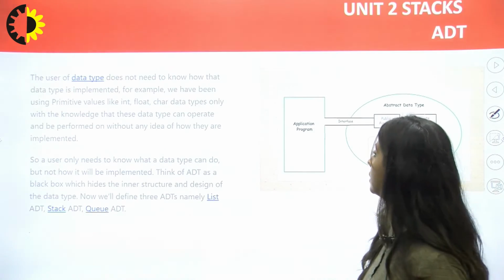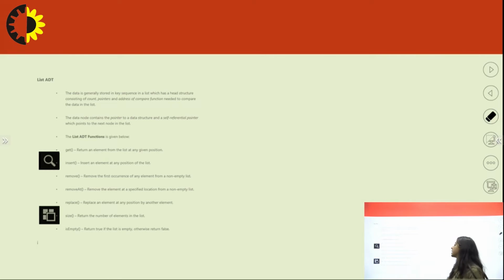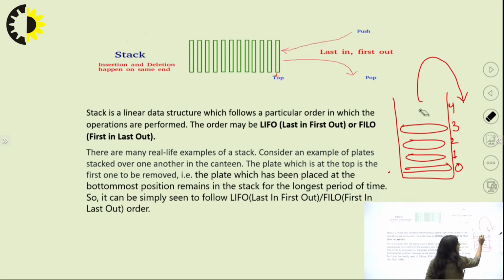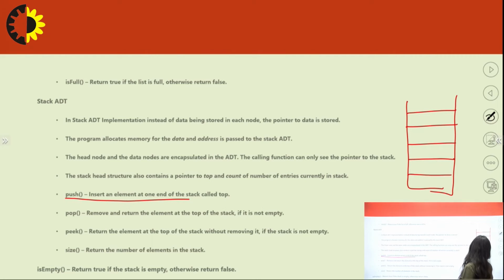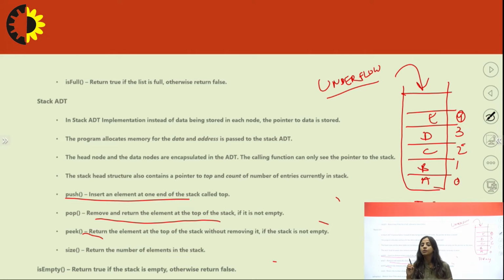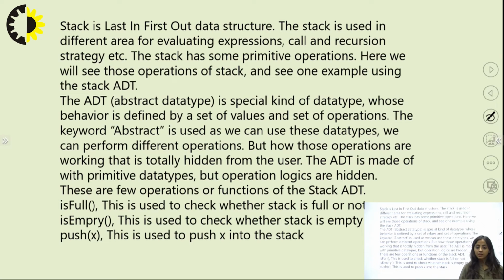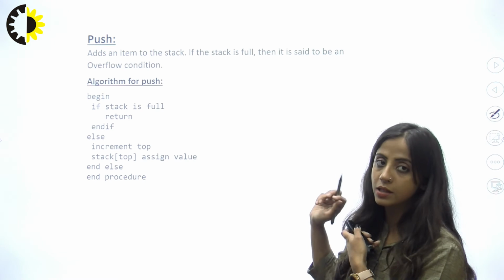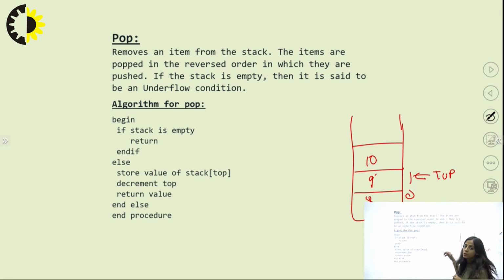''Stack'' Data Structure By Ms Swati Tomar, AKGEC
Stacks and there daily basis uses along with real life examples.